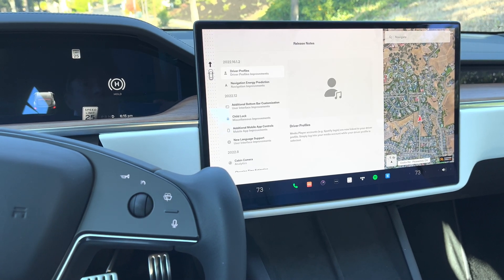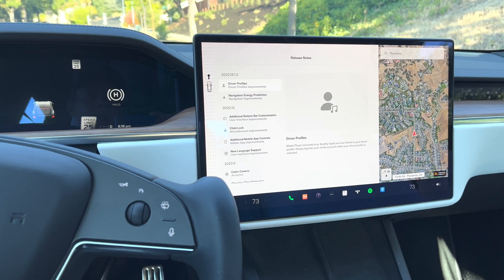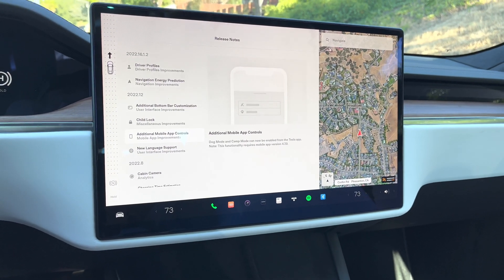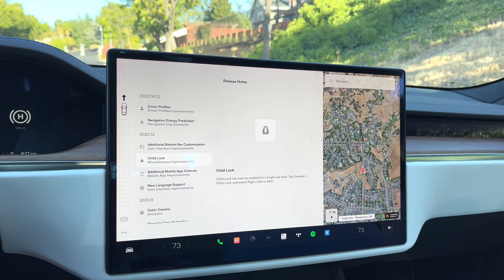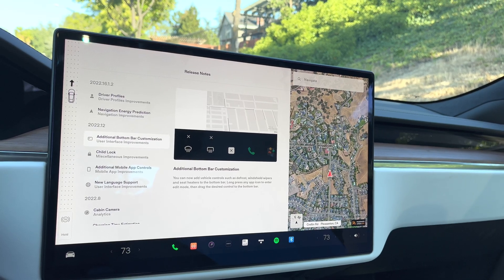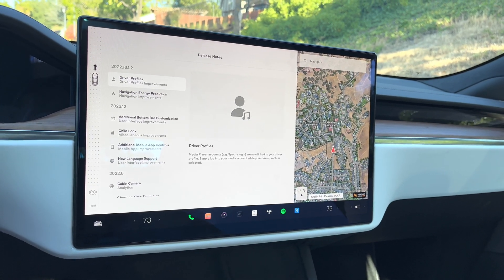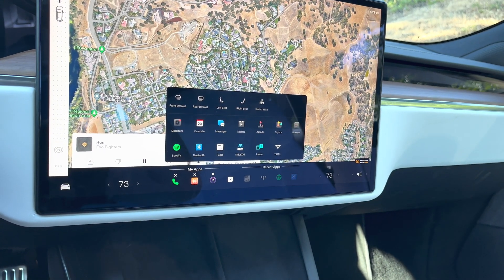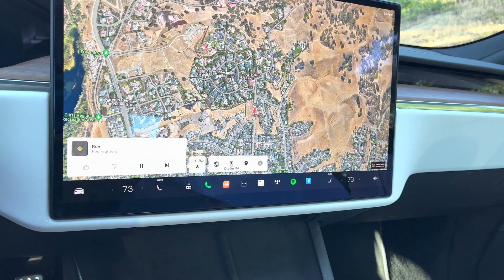Tesla Model S - Latest Software Updates!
Your vehicle's range estimation has been modified to better represent real-world conditions.

You can now add vehicle controls such as defrost, windshield wipers and seat heaters to the bottom bar. Long press any app icon to enter edit mode, then drag the desired control to the bottom bar.

Autopilot's maximum speed has been increased from 80 mph to 85 mph. Please continue to remain attentive and be ready to take over while using Autopilot features.

Energy prediction for your route has been improved by incorporating forecasted crosswind, headwind, humidity and ambient temperature when using online navigation.

Media Player accounts (e.g. Spotify login) are now linked to your driver profile. Simply log into your media account while your driver profile is selected.

Navigate on Autopilot has been updated to require a driver-initiated request before the vehicle will select a motorway exit or interchange. This driver-initiated request can be made by using the turn signal stalk shortly before the lateral maneuver is required. Please remain attentive and ready to initiate these maneuvers to remain on the navigation route. This update serves as a remedy to a noncompliance recall of the prior capability (not requiring a driver-initiated request) and only affects vehicles with the Navigate on Autopilot feature in markets that apply European (ECE) regulation.